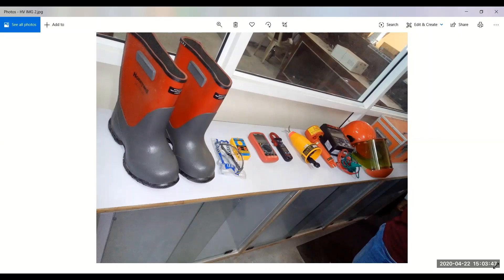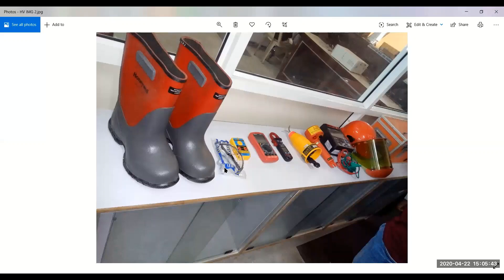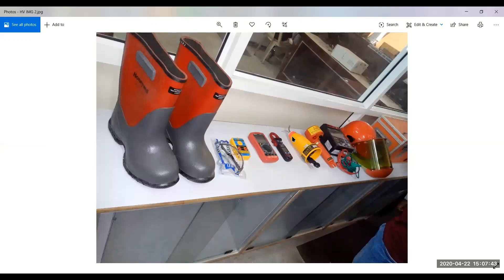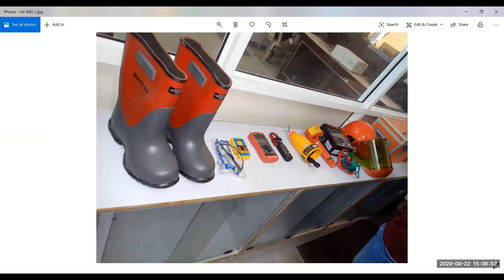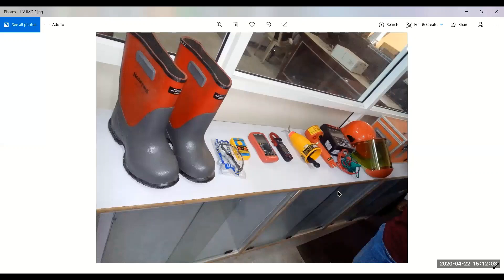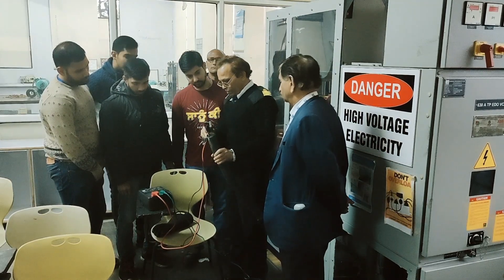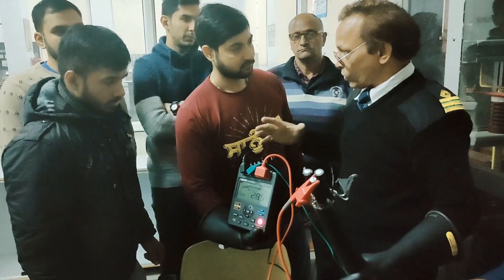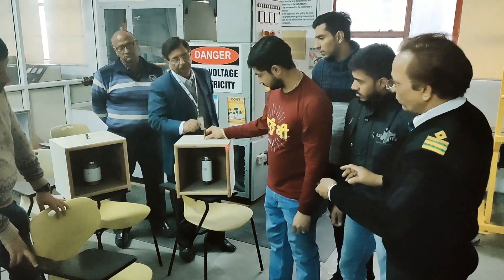High Voltage Working Equipment, Insulation Testing & Vacuum bottle contacts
This video is the demonstration of high voltage working safety equipment.
How to use these equipment, test high voltage and the insulation testing including VCB (Vacuum Circuit Breaker) contacts bottle.